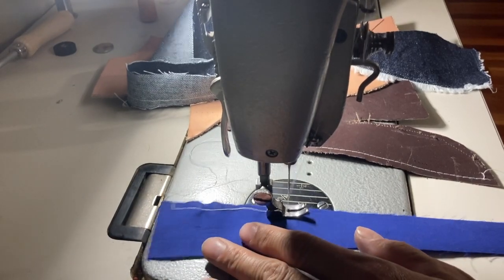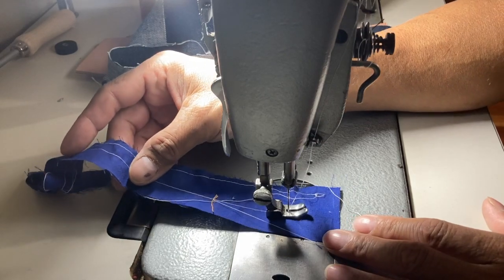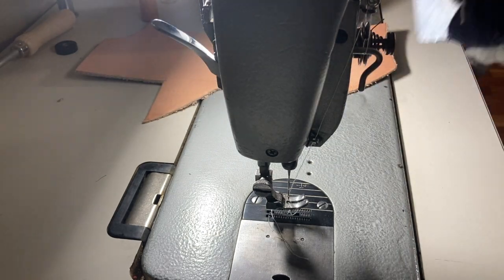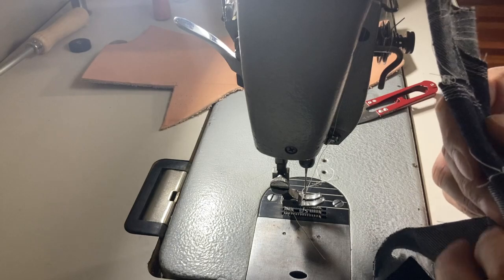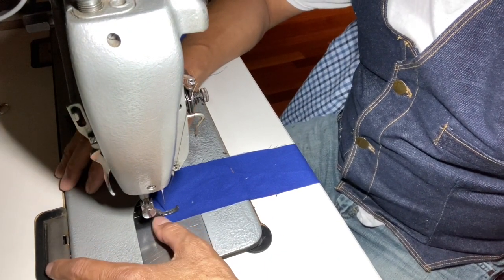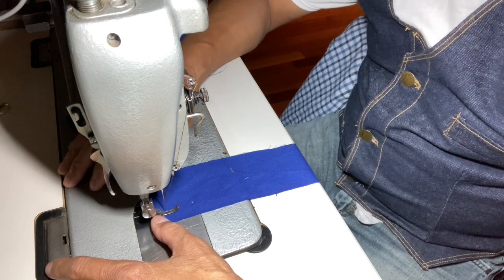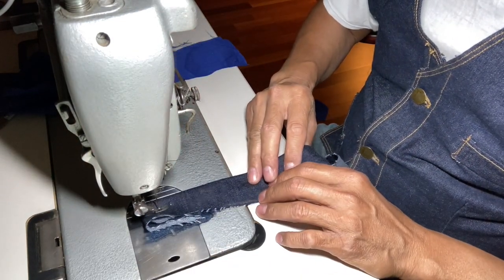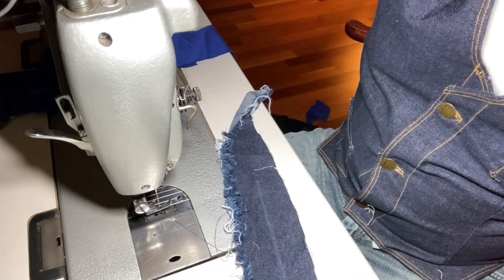Consew Clutch motor vs Consew Servo Motor 1000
Motor comparison: Noise, use, speed